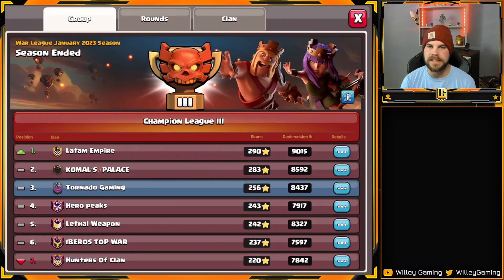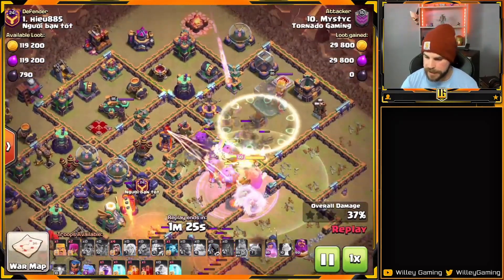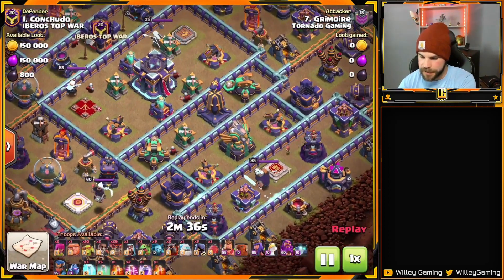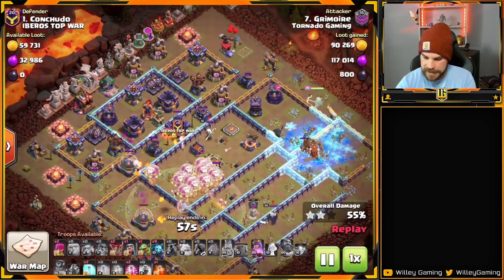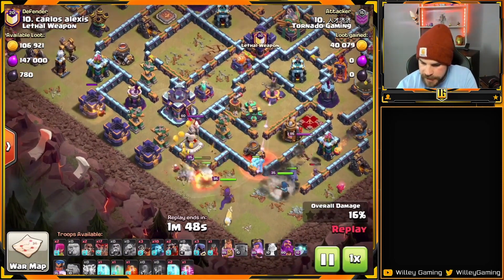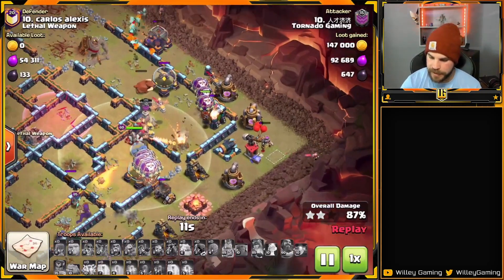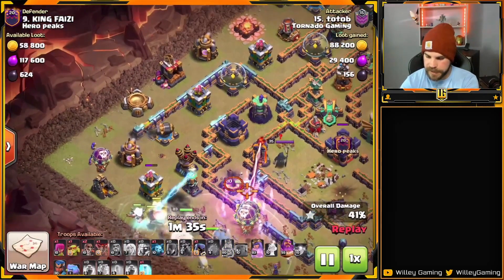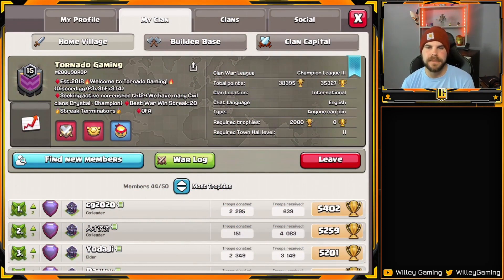These TH15 Strategies are Solid in Champs 3 CWL | Clash of Clans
Check out this recap for Tornado Gaming's January Champs 3 CWL run!

Like my graphics? Check out Nexus Designs

00:00 - Intro
00:20 - Super Bowler Smash, Mystyc
03:05 - Bliz LaLo, Grimoire
05:52 - Zap Dragon Riders, 人才济济
08:20 - Electro Titan Smash, totob
11:20 - Outro